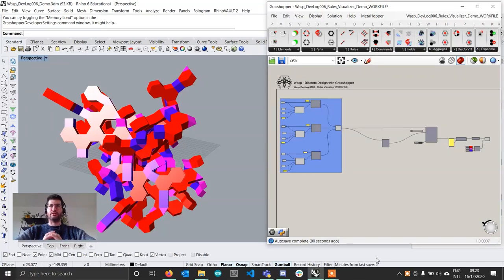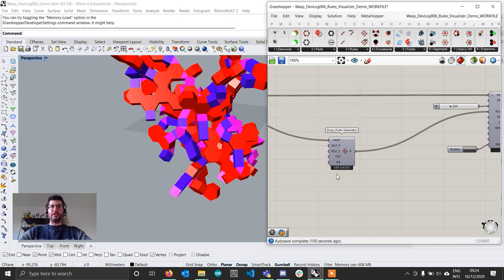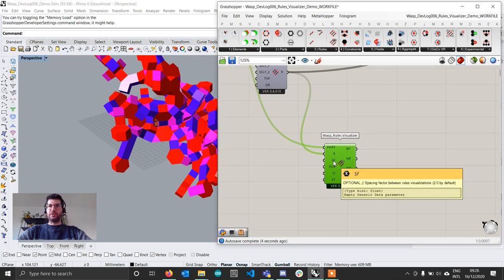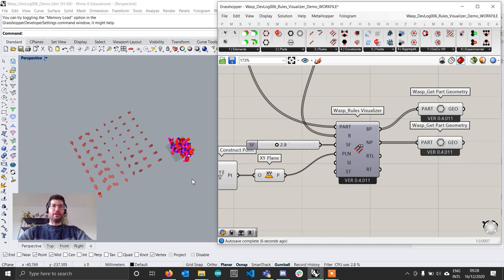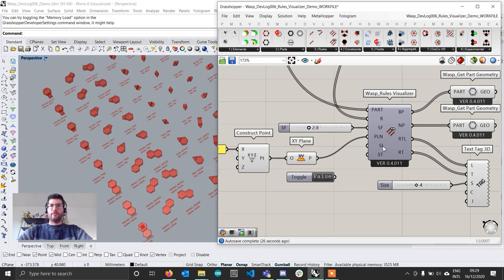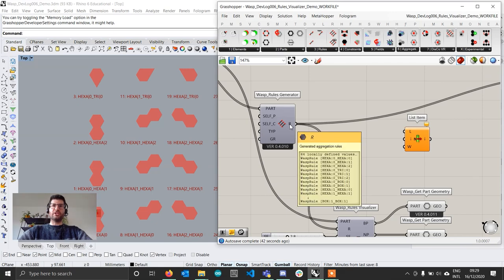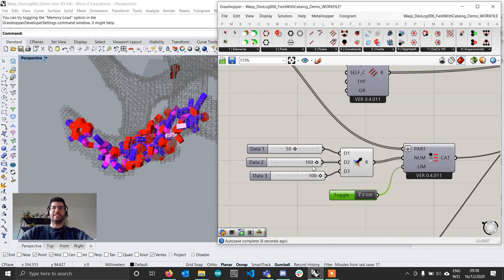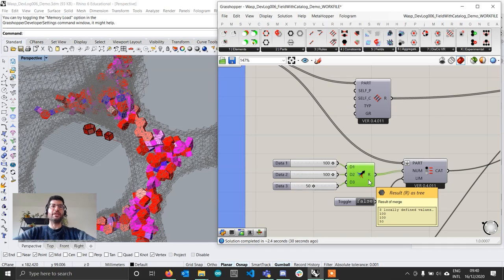Wasp Dev Log #006 - Rules Visualizer and Field-Driven Aggregation with Parts Catalog [Wasp 0.4.011b]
In this DevLog, I will first introduce a new component, the Rule Visualizer. This allows to visually represent the results of each rules, enabling a better understanding of how each rule might impact the aggregation. I will also show you how to use it to freely select just the rules you would like to implement in a given aggregation. The second part of the Log will instead show you how to use the Parts Catalog in Field-Driven Aggregations. The implementation is still somewhat buggy, but you can start testing it to control the number of parts of each type available to a given aggregation.